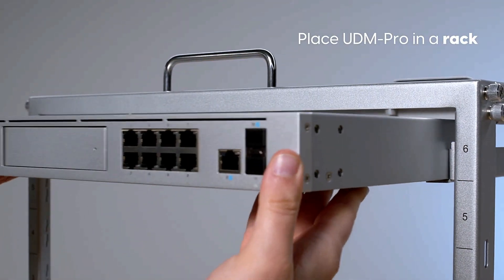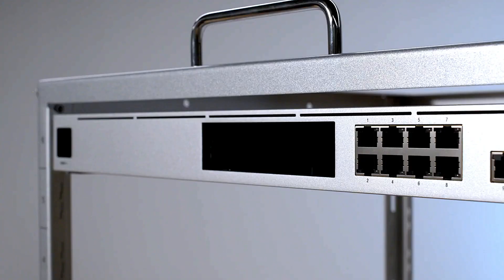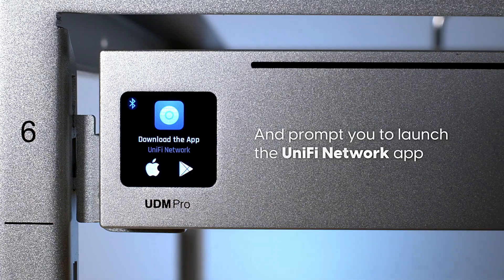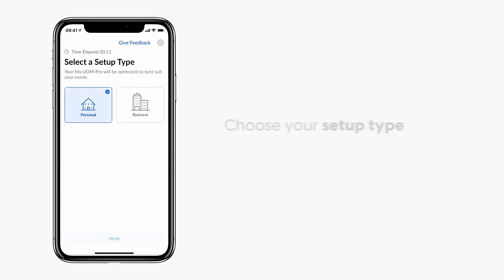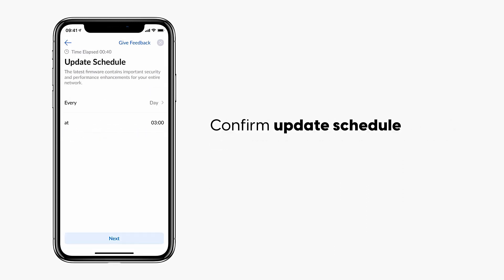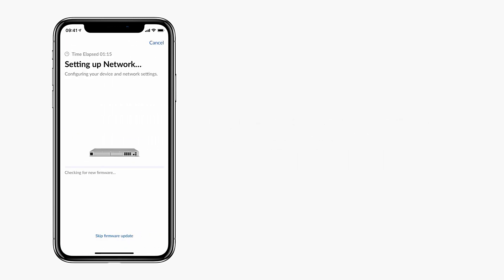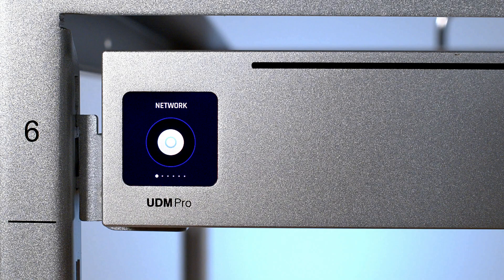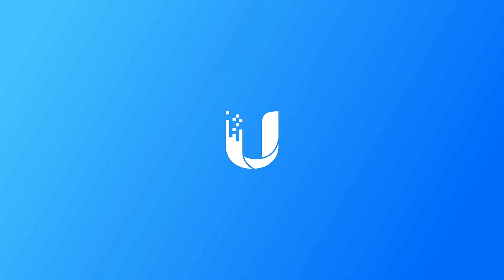Ubiquiti Unifi Dream Machine Pro (UDM-Pro) - How to Setup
Ubiquiti Unifi Dream Machine Pro (UDM-Pro) - How to Setup or configure